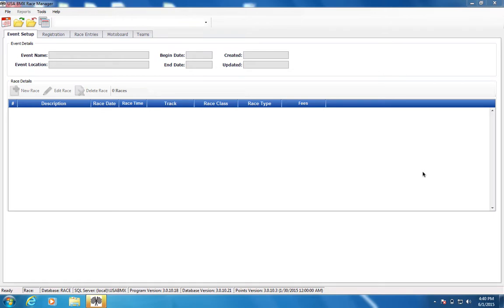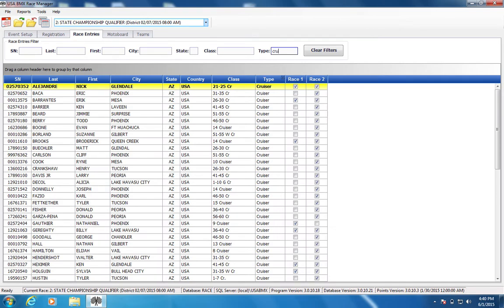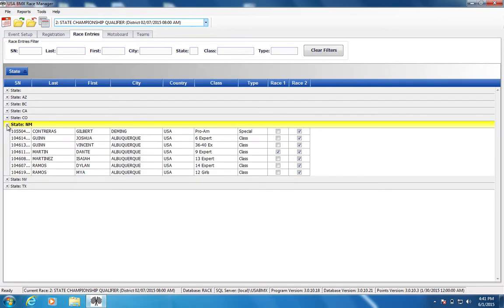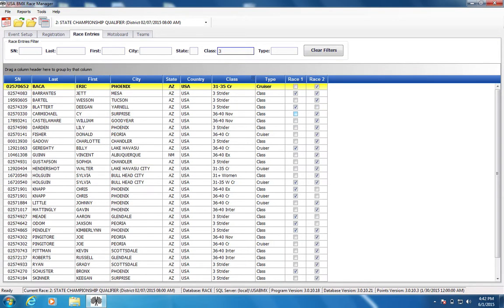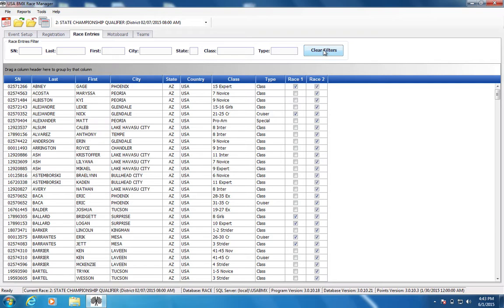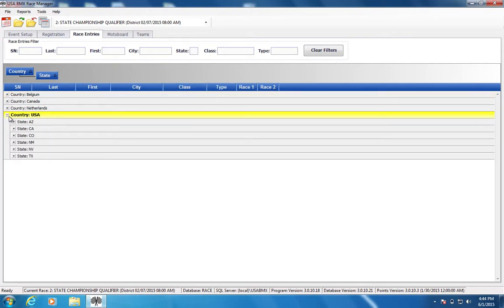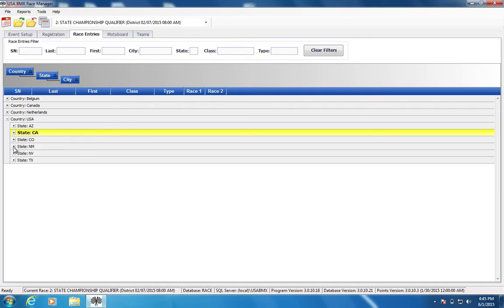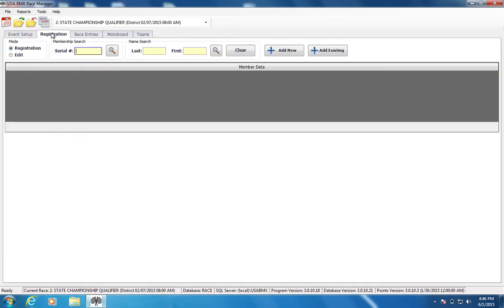Race Entries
Race Manager - Race Entries